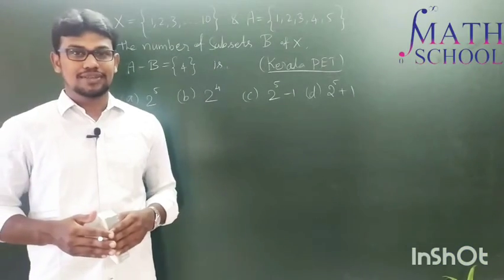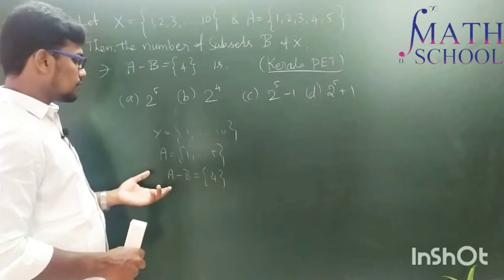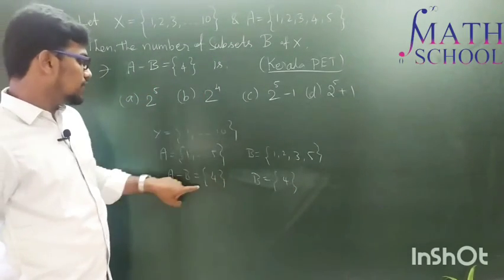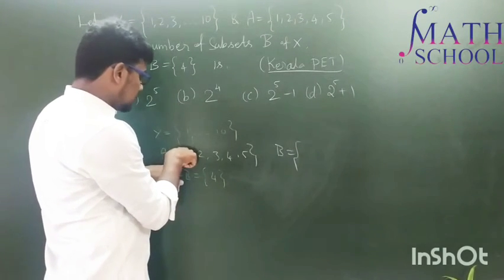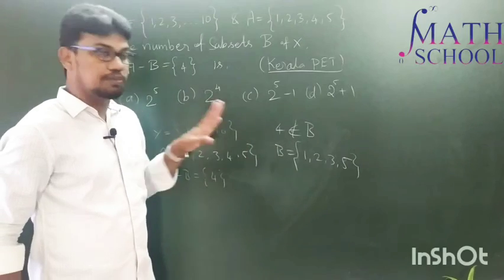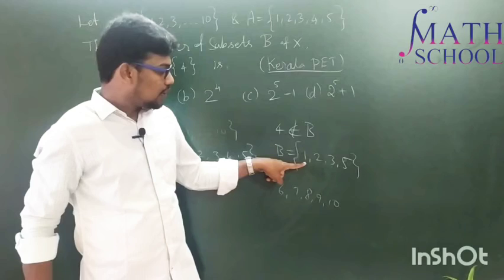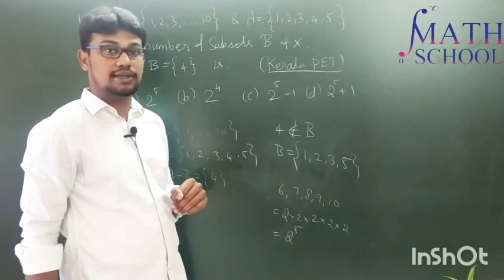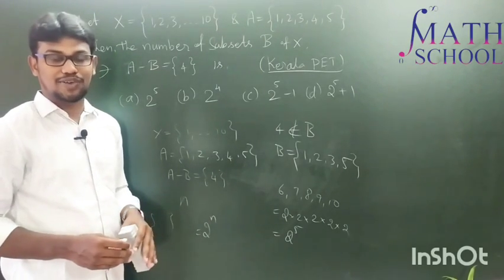Math School Dindigul- Set Theory-University Entrance Exam Problem-18